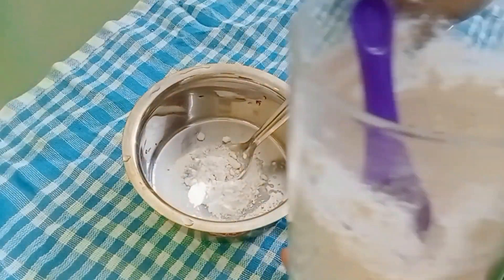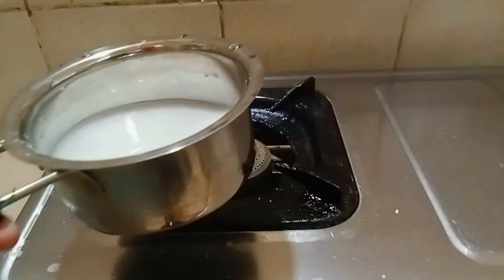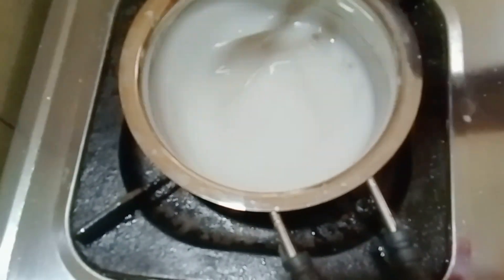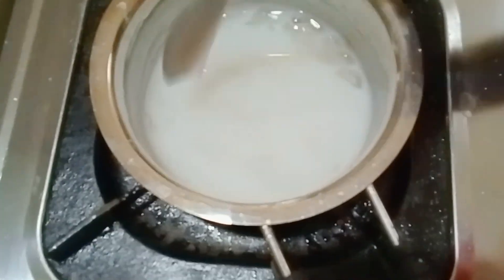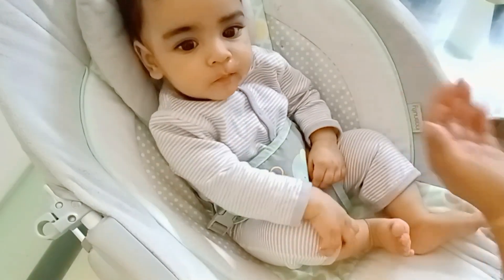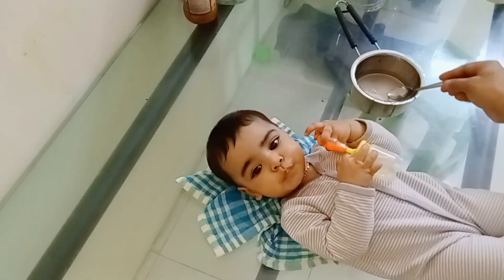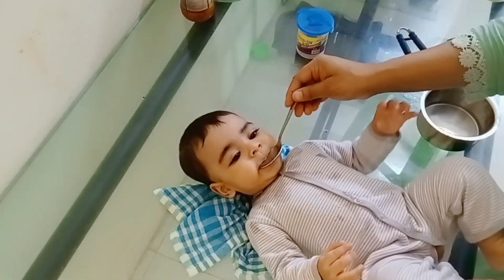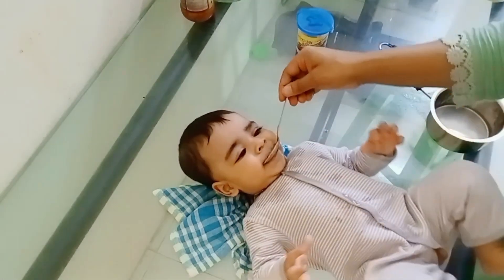ARROWROOT POWDER KURUKKU||ആദ്യമായി കൂവപ്പൊടി കൊടുത്തപ്പോൾ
arrowrootpowderforbaby, 6monthbaby soild food, when to start solids for baby, ragi for baby
6 months baby food simple food for baby healthy food